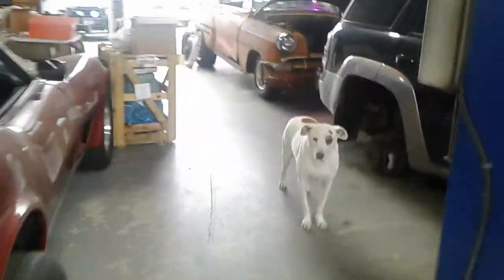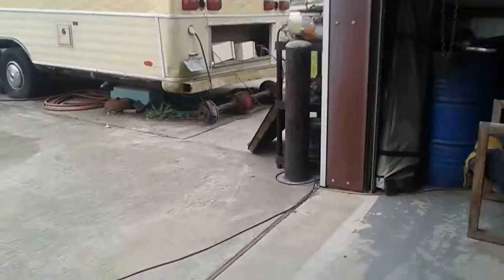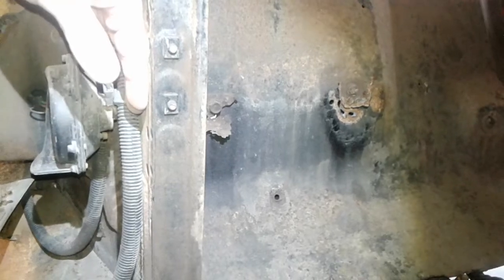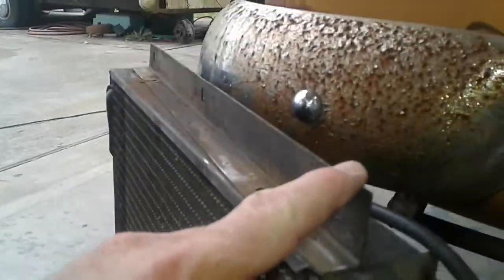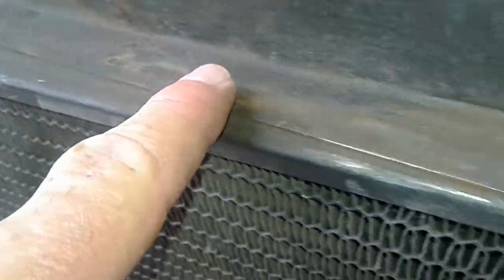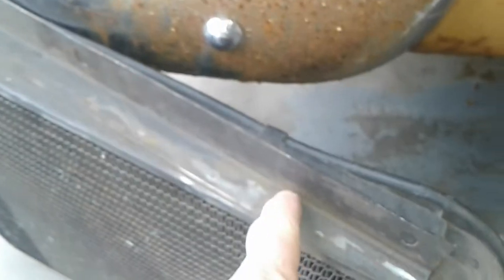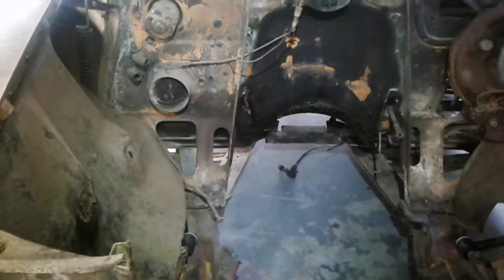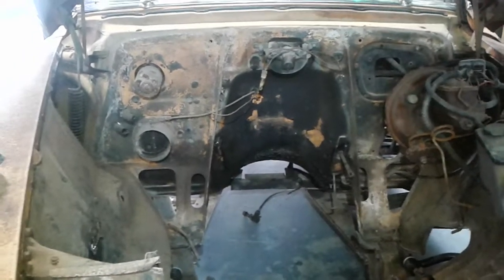How To Relocate Your Radiator In Your Custom Car!!!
Helping Andy at Andy's Dog House understand how to gain room for a fan on his Fargo Project!!! Check out his project at Andy's Dog House on YouTube!!!